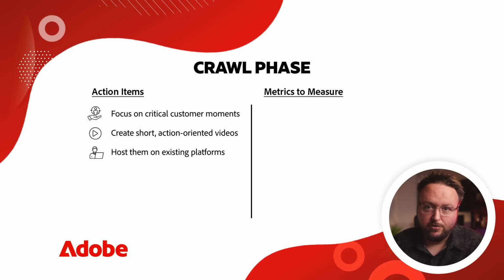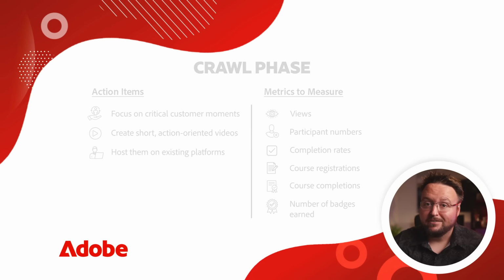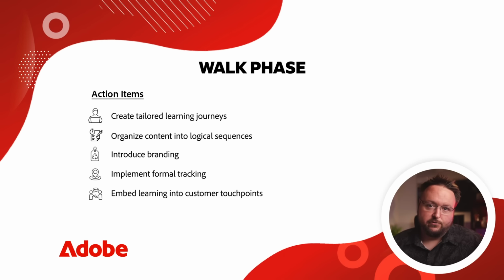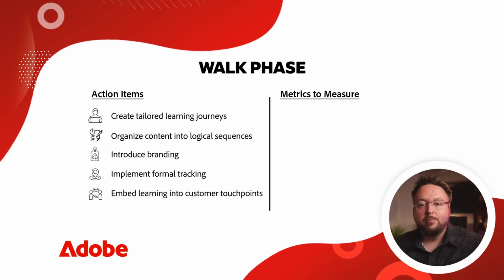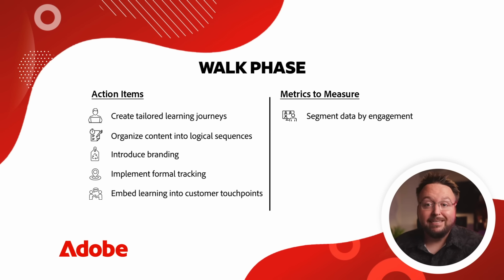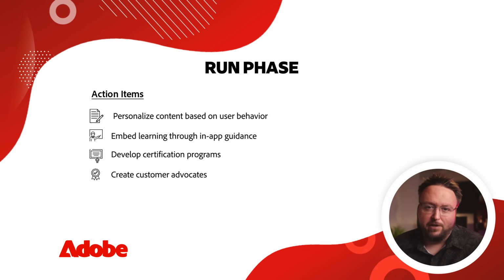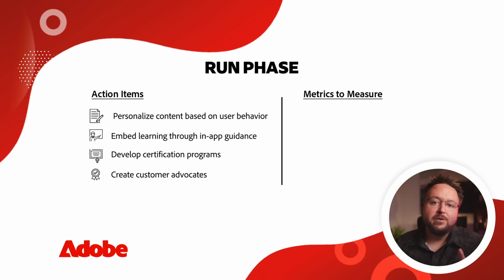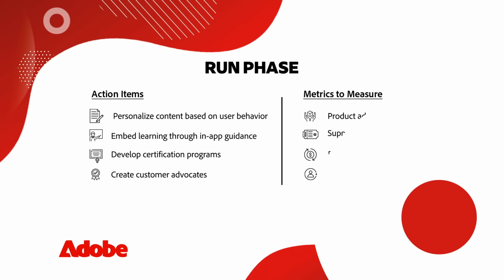How to Build an Effective Customer Education Program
How do you build an effective customer education program from scratch? Adobe e-learning evangelist Justin Seeley shares a crawl-walk-run framework and the REI model - Reach, Engagement, and Impact - to help teams build, scale, and measure customer education. The session is useful for teams creating a customer training program, selecting customer education software, or developing a customer training academy.

How do you start a customer education program from scratch?

Begin with the crawl phase: go on a listening tour across marketing, sales, support, and product to discover the real 'why,' then score quick wins with short, action-oriented content that targets your top education gaps - hosted anywhere you already have.

What is the crawl-walk-run approach to customer education?

Crawl is discovery and foundation; walk refines content into role- or use-case-based learning journeys tied to key customer touchpoints; run personalizes content by behavior, embeds education across the journey, and develops certification programs that create advocates.

How do you measure a customer education program?

Use the REI model - Reach, Engagement, and Impact. Start simple (views, completions), grow into segmented engagement data, and mature into impact metrics that tie learning directly to product adoption, retention, and revenue.

What are best practices for building a customer education program?

Design for busy learners with short segments, start with 'why this matters' before 'how this works,' and make learning engaging through storytelling and interaction - connecting every activity to a business outcome.